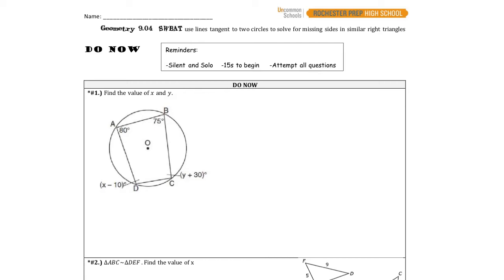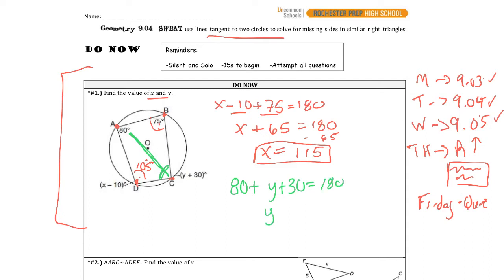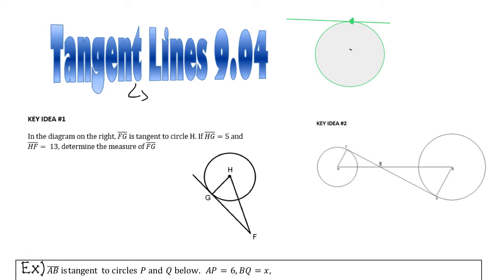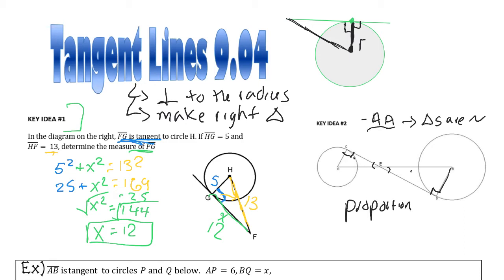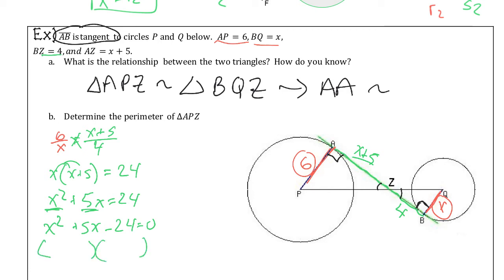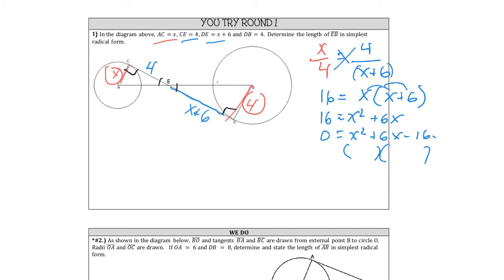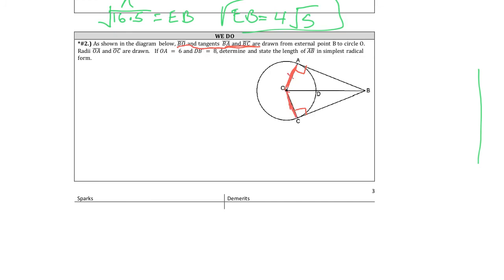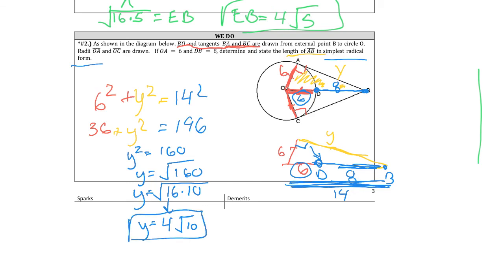10.07 Tangent Lines